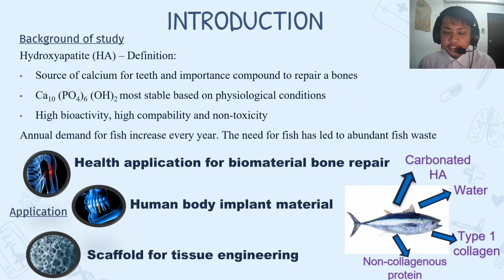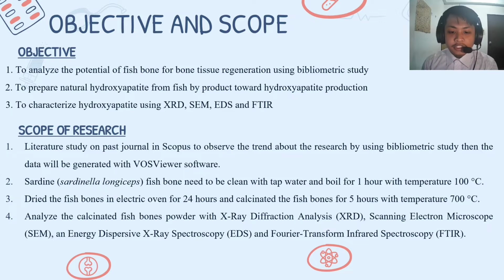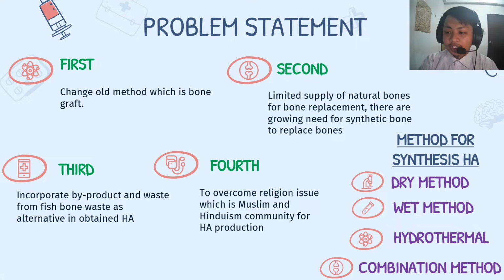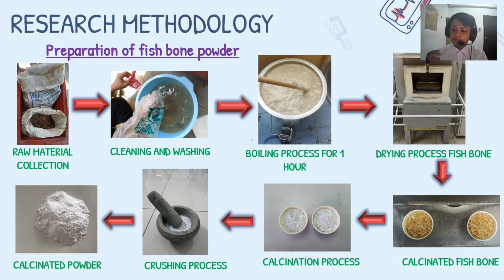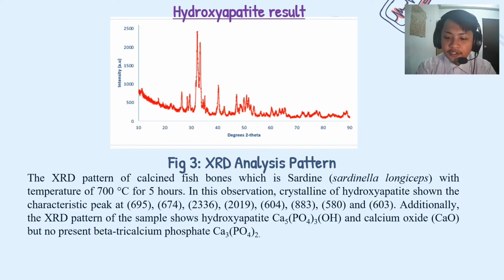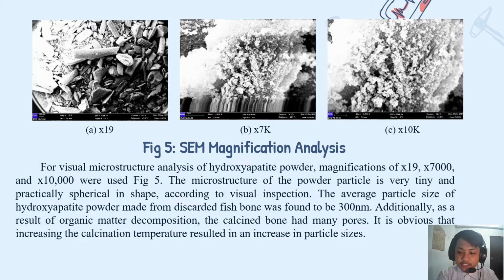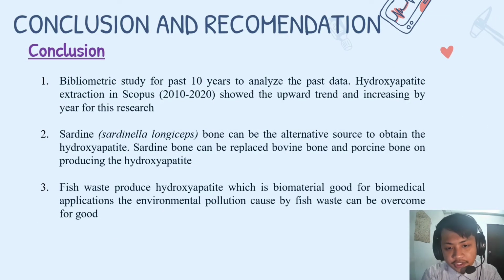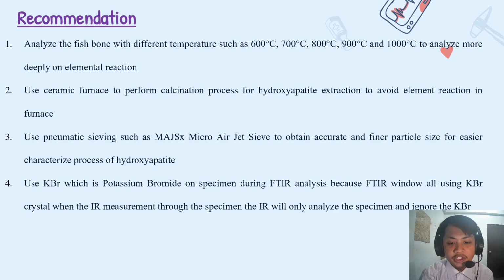BACHELOR DEGREE PROJECT: EXTRACTION OF HYDROXYAPATITE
This video are made as to complete my Bachelor Degree Project: EXTRACTION OF HYDROXYAPATITE USING HEAT DECOMPOSITION OF FISH BY PRODUCT FOR BIOMEDICAL APPLICATION

In this video devided into :
-INTRODUCTION
-OBJECTIVES AND SCOPE
-PROBLEM STATEMENT
-LITERATURE REVIEW
-RESEARCH METHODOLOGY
-RESULT AND DISCUSSION

SUPERVISORS NAME : 1. AZRIN BIN AHMAD 2. MOHAMED SAIFUL FIRDAUS BIN HUSSIN

NAME: Afiq Hamizan Bin Syaharudin B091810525